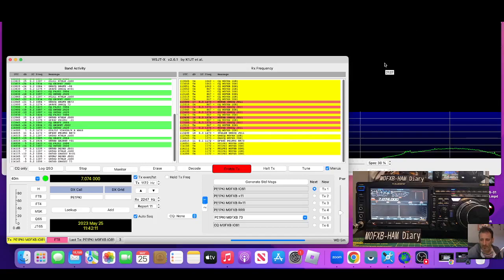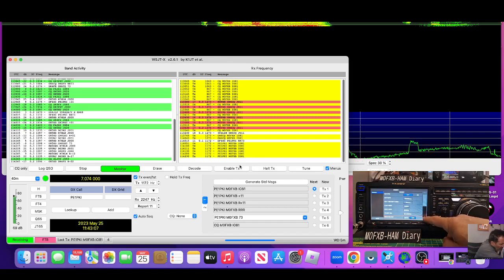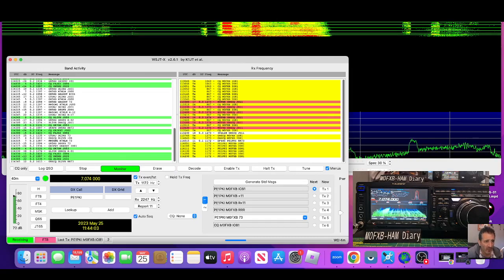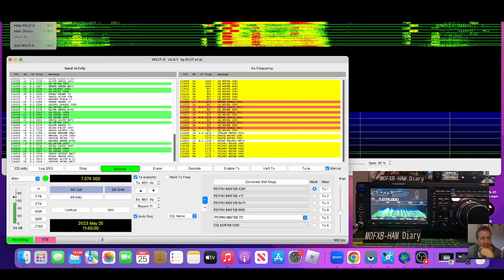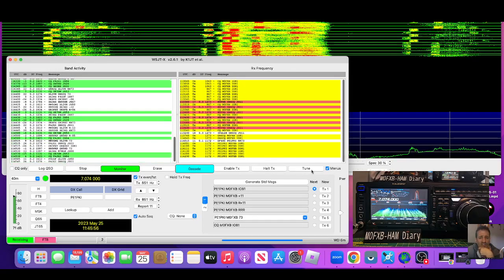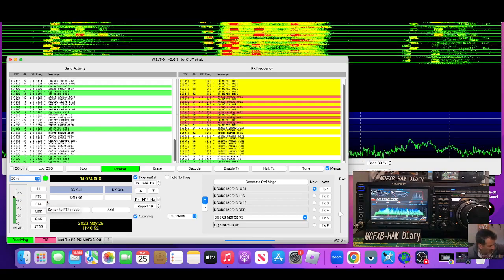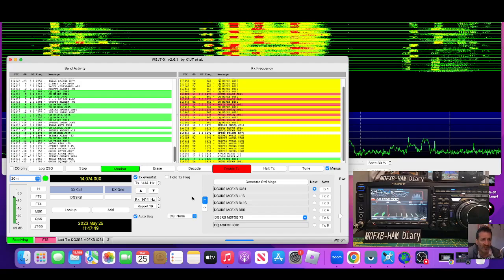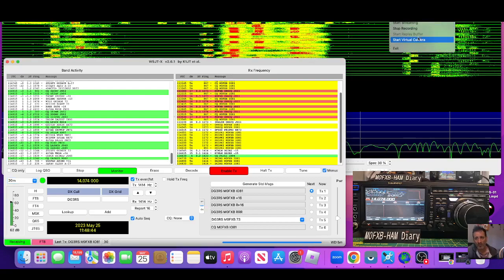YAESU FTDX101 - FT8 ,SET UP - ALSO USING MAC PC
Amazon Purchase ICOM 7610